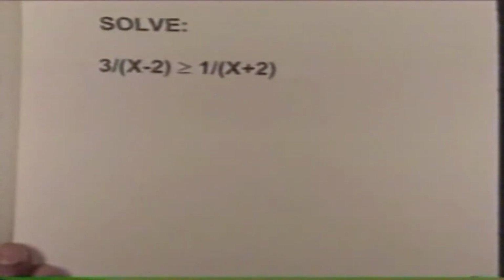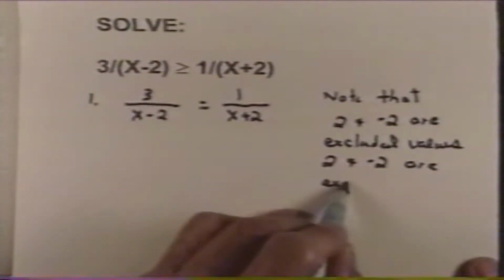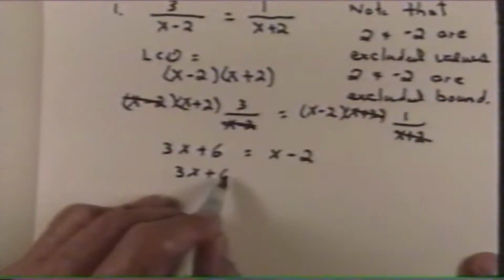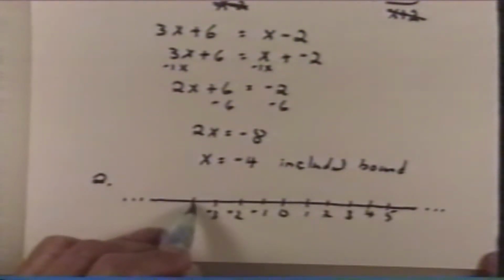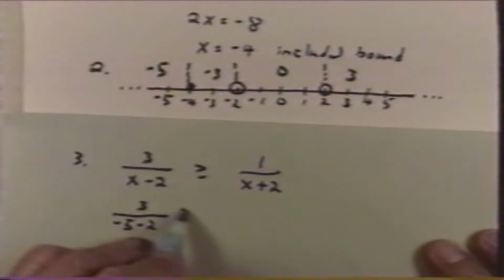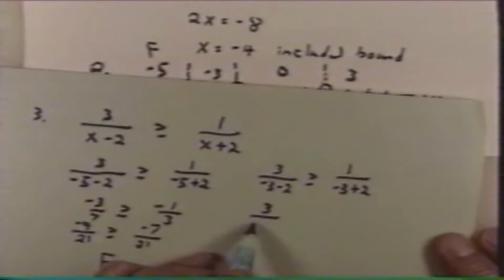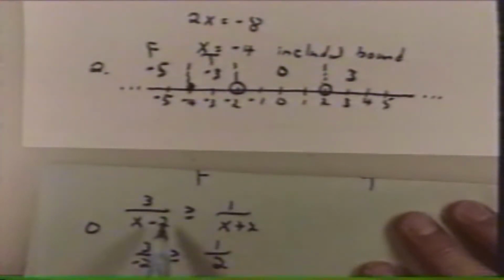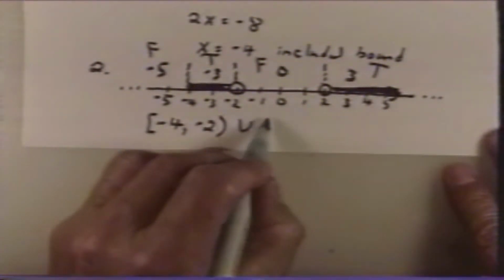Quadratic Inequalities Pt5